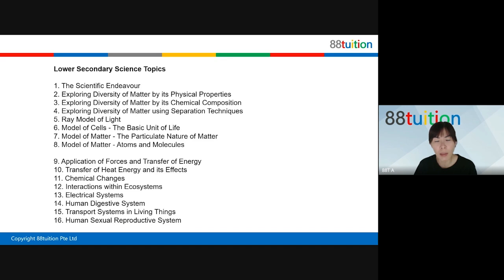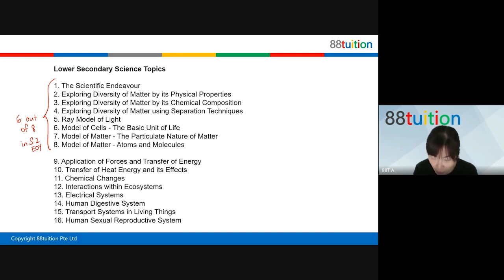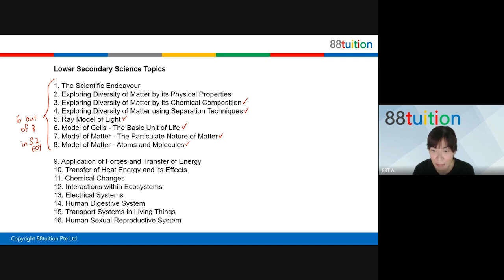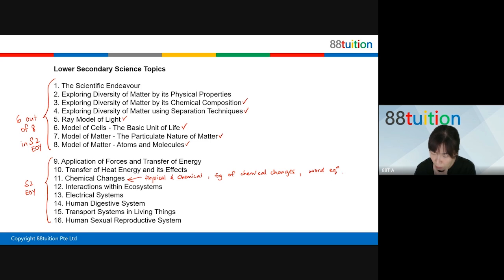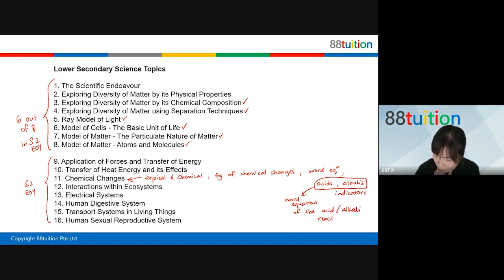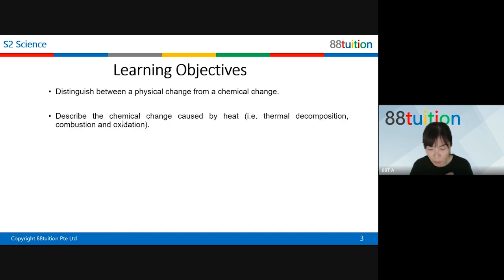S2 - Intensive Preparation - Science - Tutorial 43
Highlights Of This Tutorial :

Intensive programme for Lower Sec Science
Chemical Changes
• Physical change vs chemical change
• Chemical changes caused by Heat, Light, Electricity